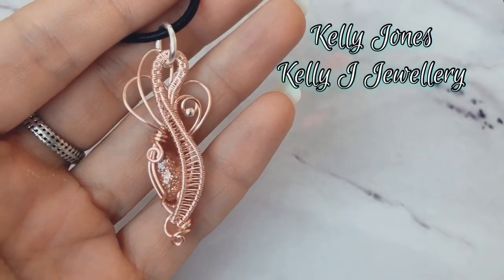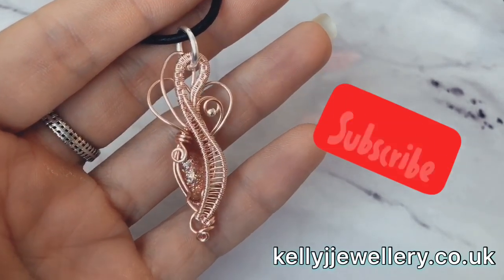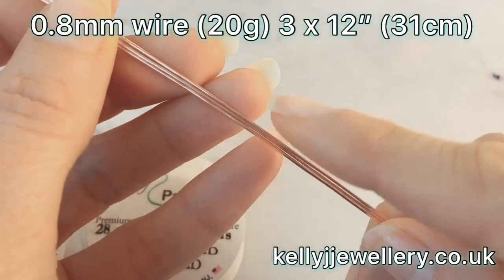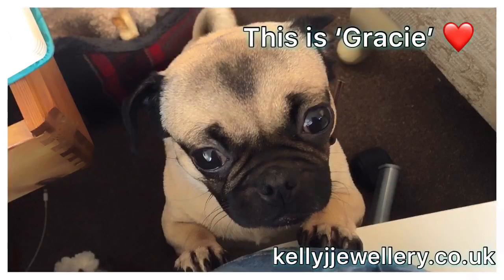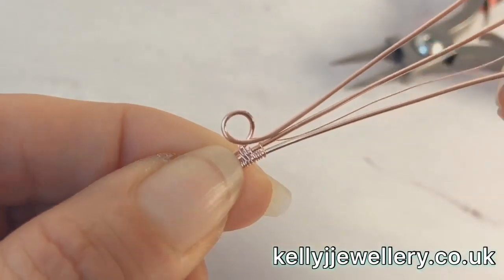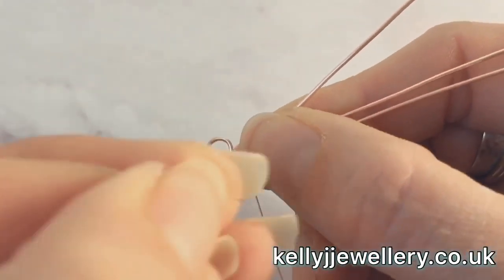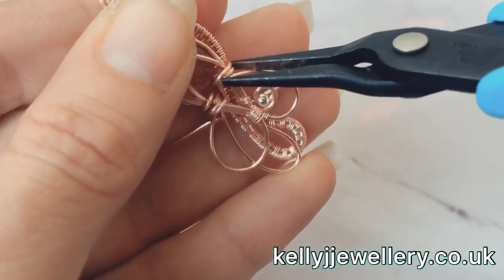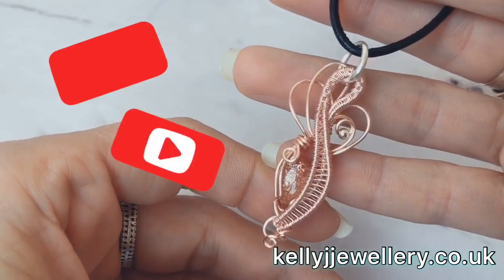Kelly’s Pendant Tutorial.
This pendant was originally made to match the earrings tutorial I made called "Kelly's Earrings Tutorial" you can find that

• 0.8mm wire (20g), 3 x 12" (31cm)
• 0.315mm wire (28g), approx. 150cm
• Small Cabochon, mine is 12mm by 8mm
• Small bead, mine is 2mm